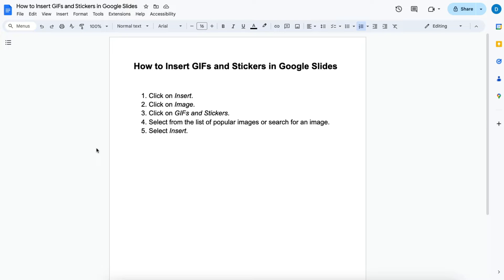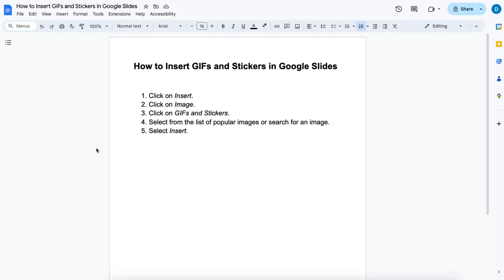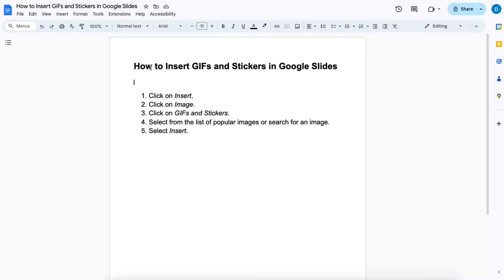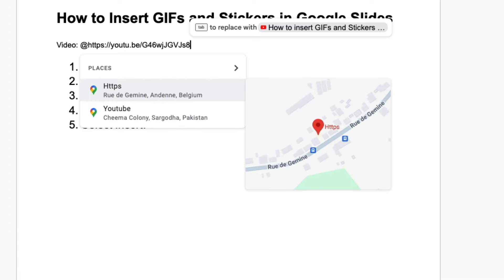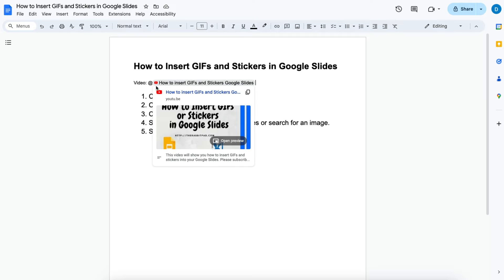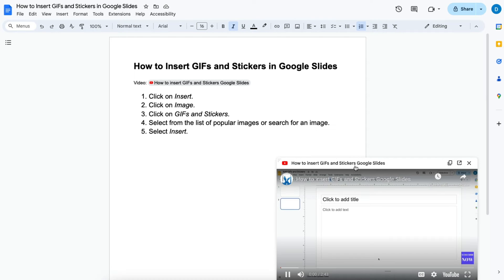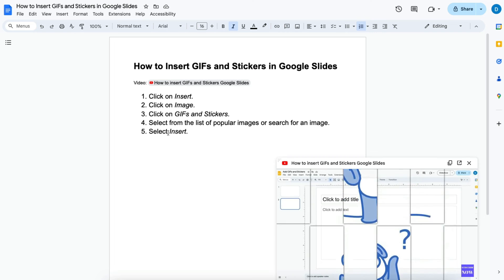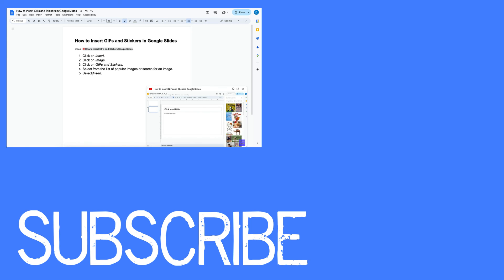How to Insert YouTube Videos in Google Docs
This video will show you how to insert YouTube videos into Google Docs. While not a true embed, it will give readers the ability to watch the YouTube video you share without leaving the Google Docs window.